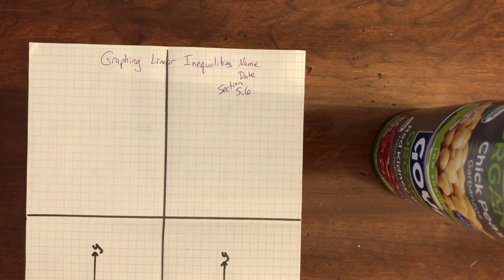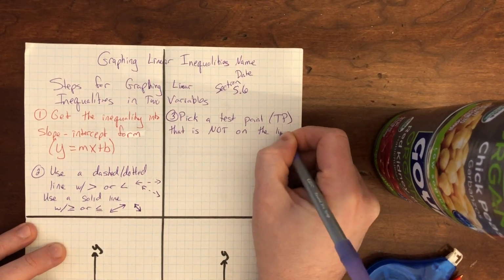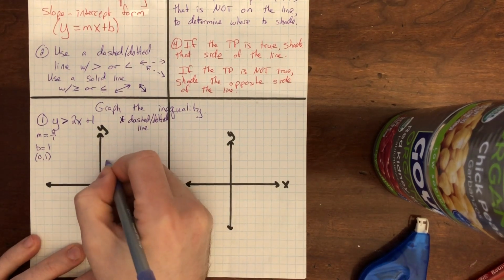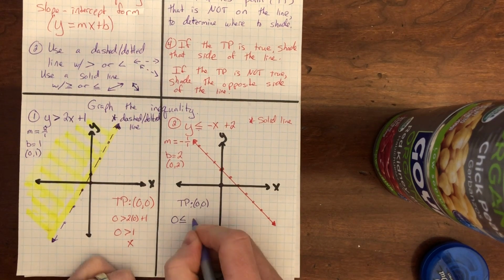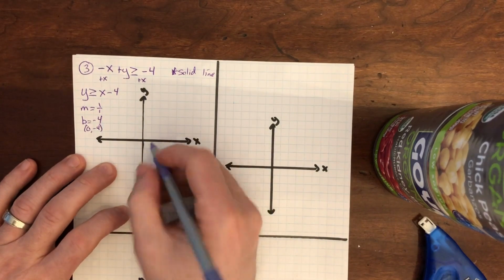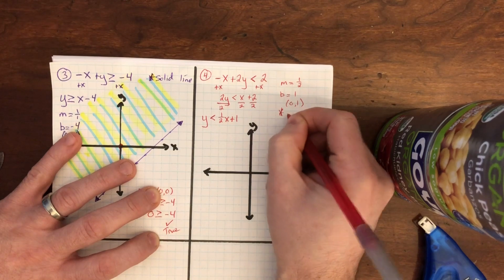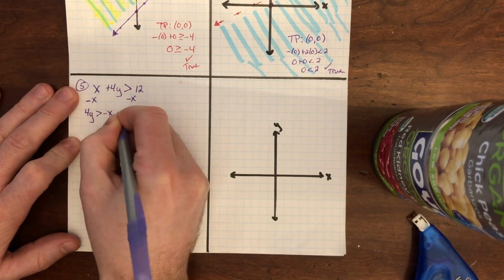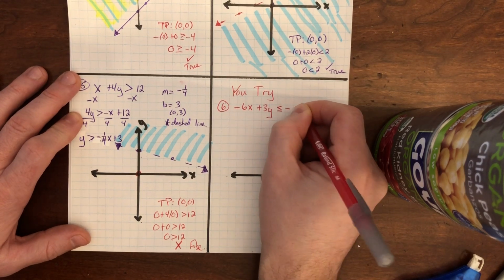5.6 Graphing Linear Inequalities